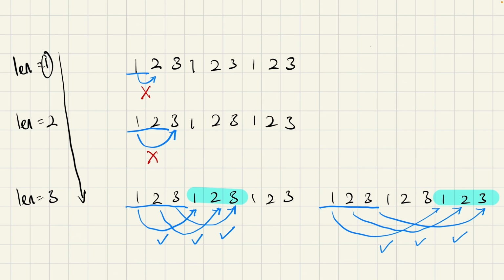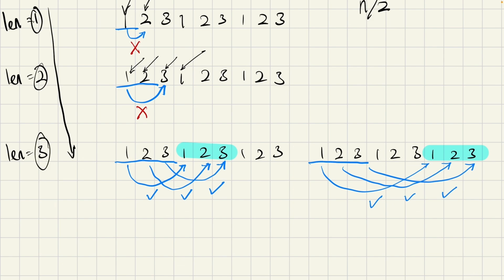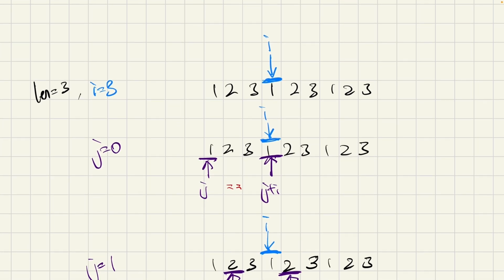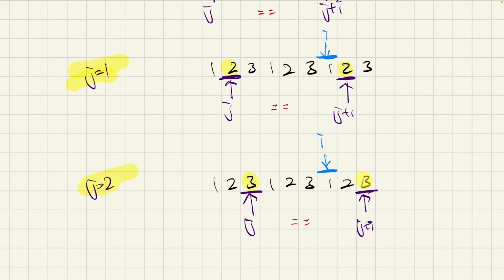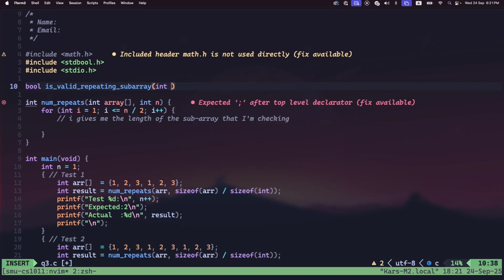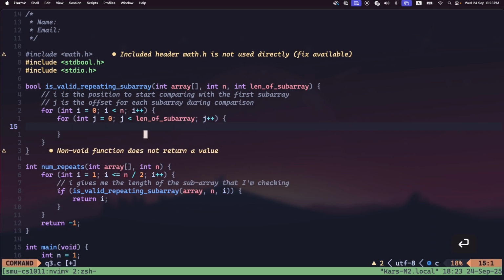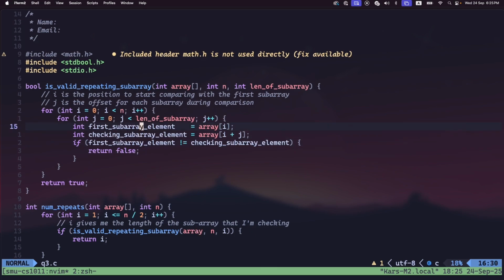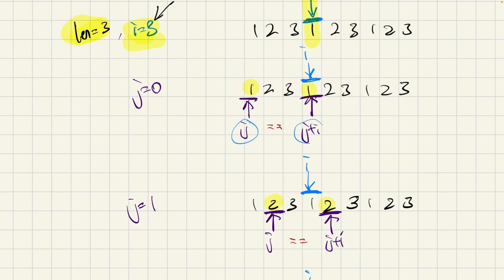SMU CS101 2023/24 Lab Test 1 Question 3 Explanation